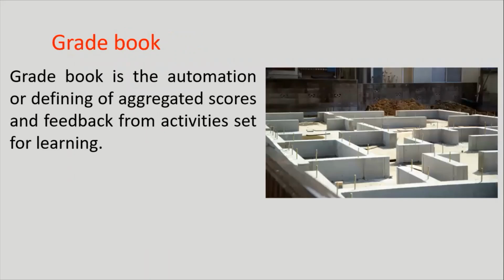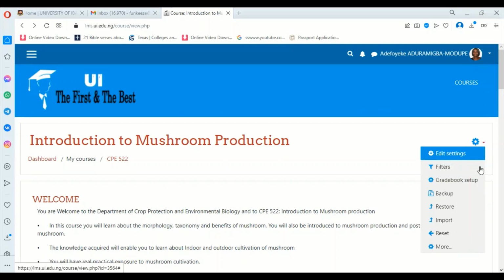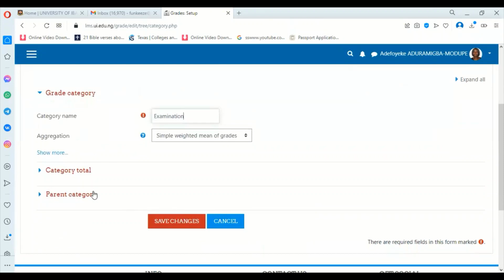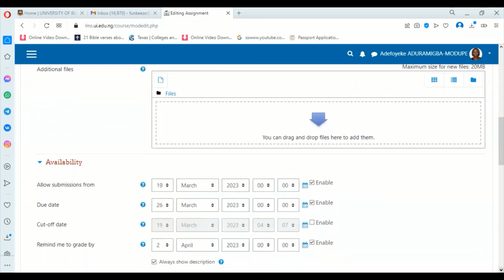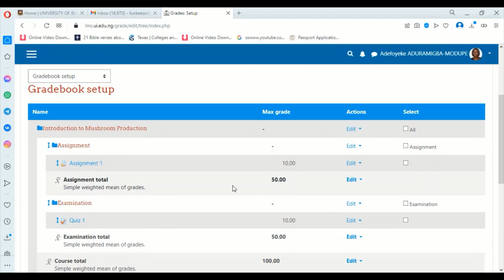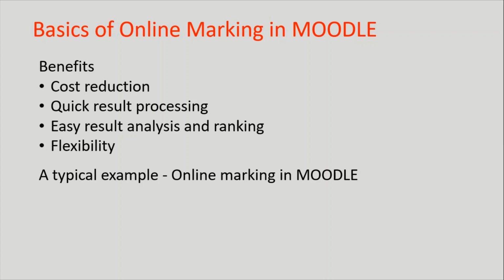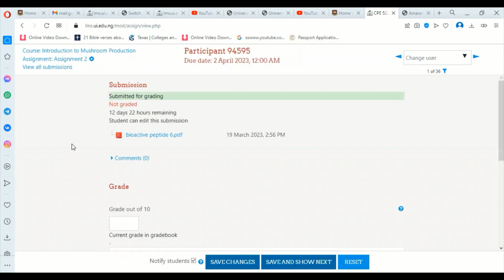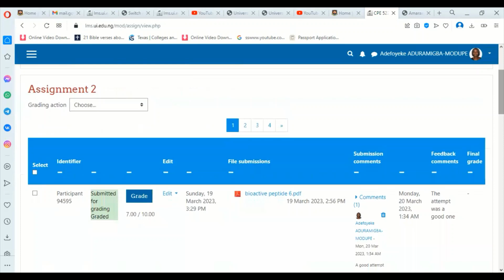Assessment and Grading Teaching Video c